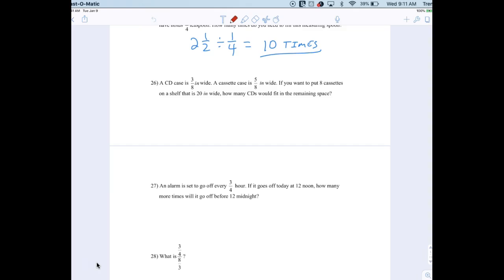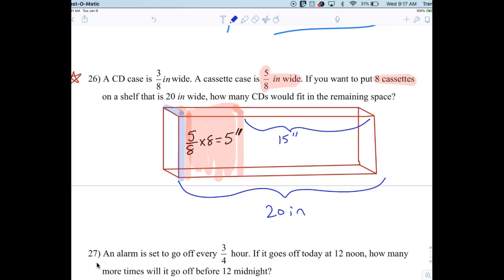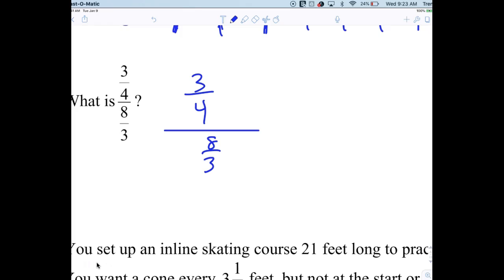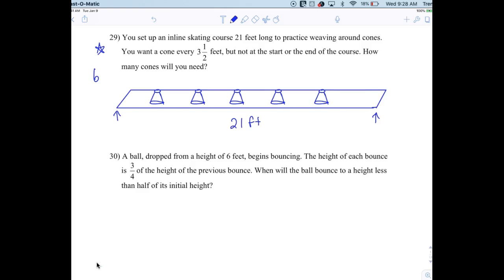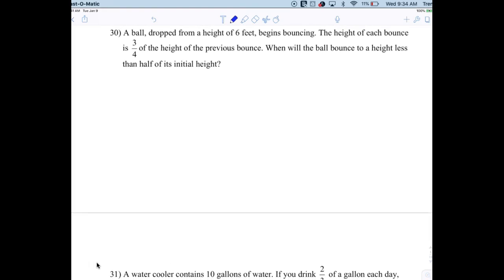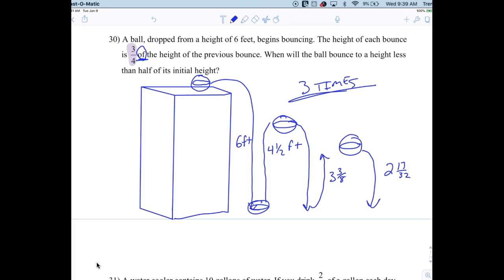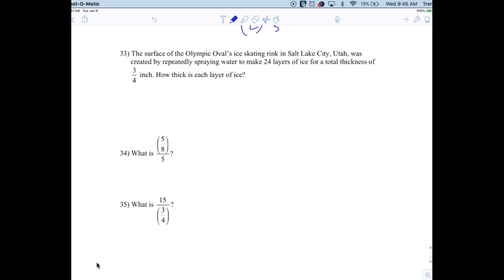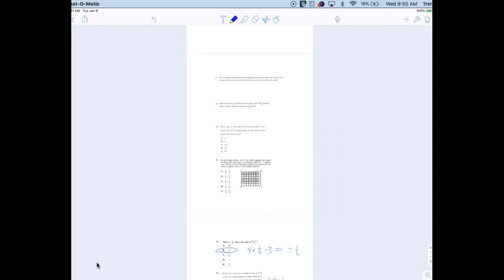Pre-Algebra #1 Fraction Word Problem #3